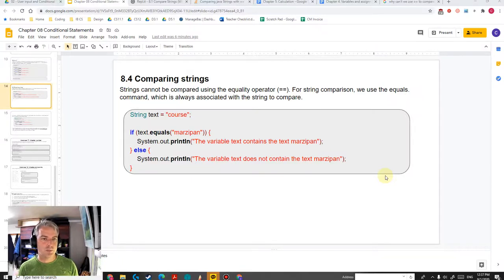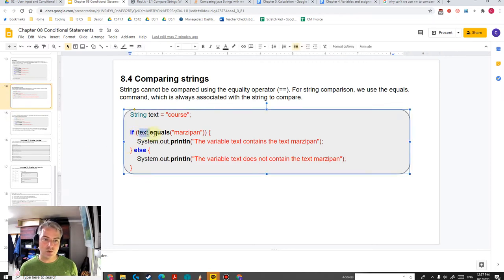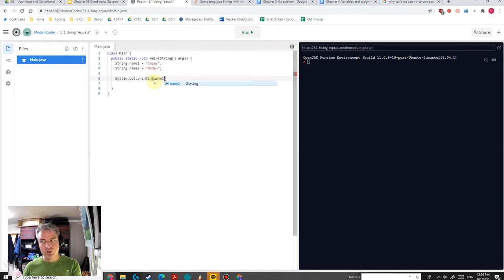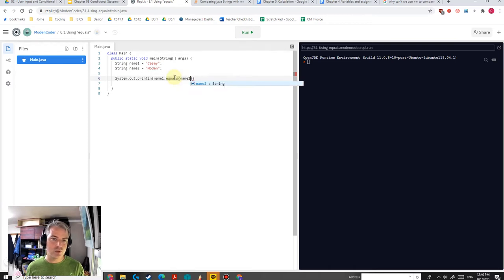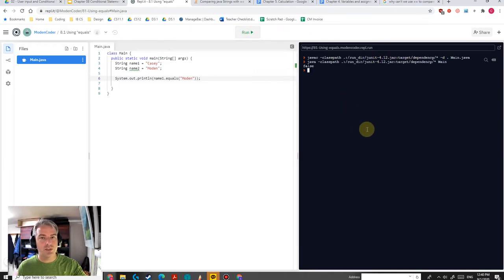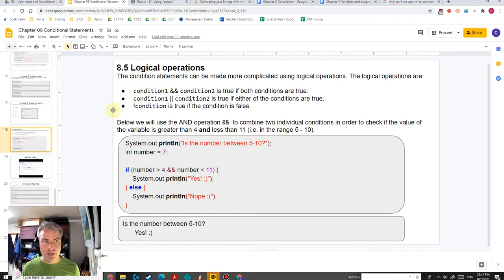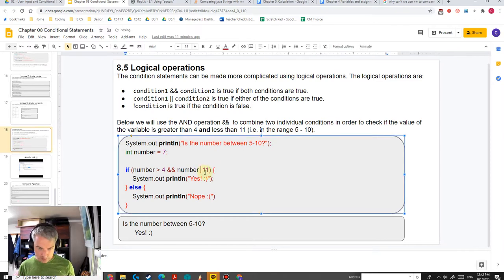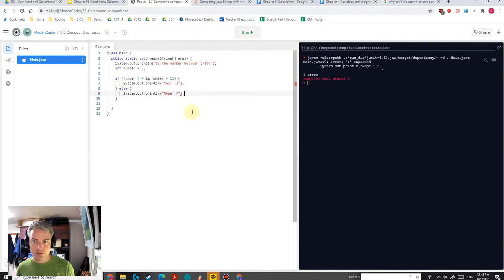Chapter 8 3 Comparing Strings and Compound comparisons